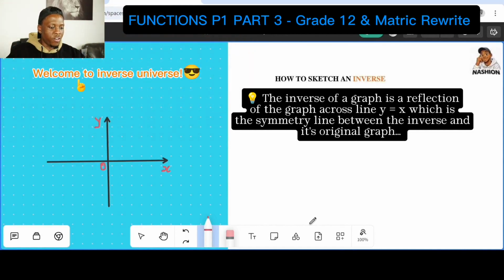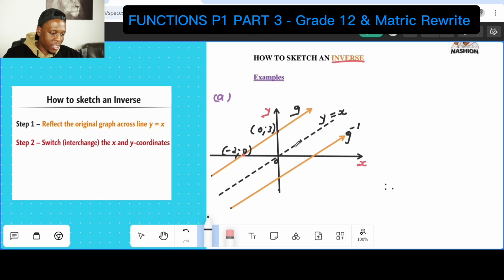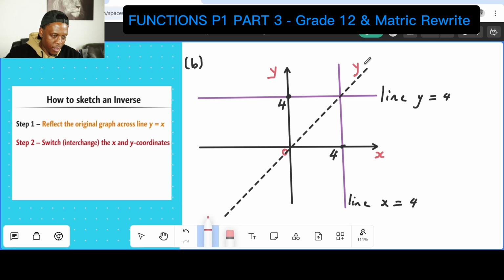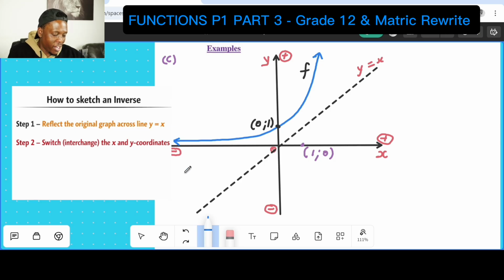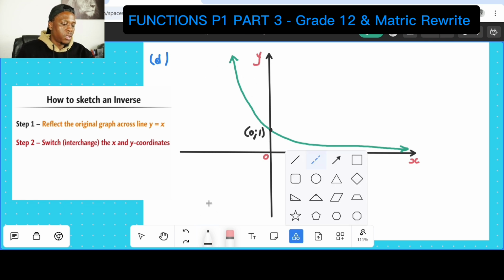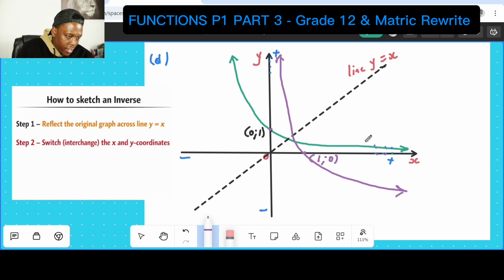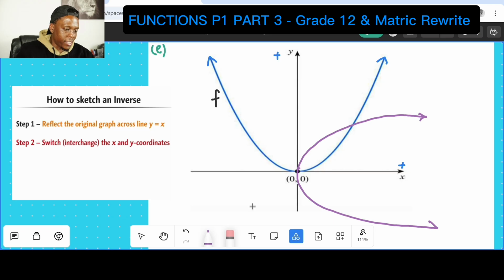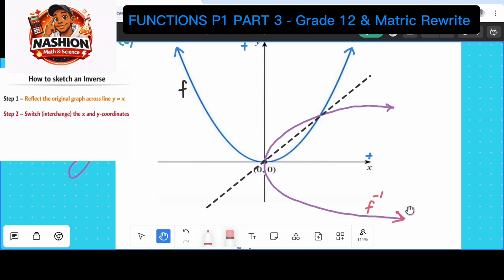INVERSES - Grade 12 P1 FUNCTIONS Part 3 (How to sketch an inverse)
Here we learn how to sketch all types of inverses (Linear, Exponential and Quadratic functions). Easy Steps Easy Marks!✅✅💯